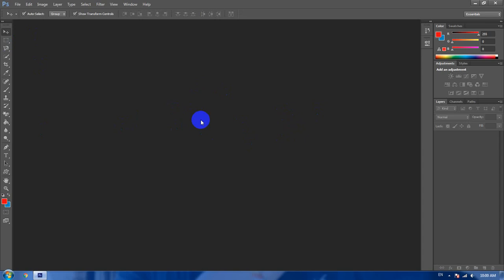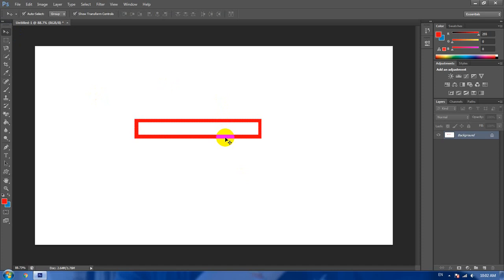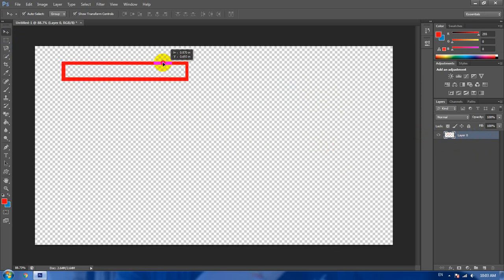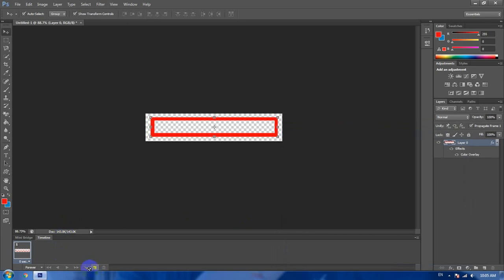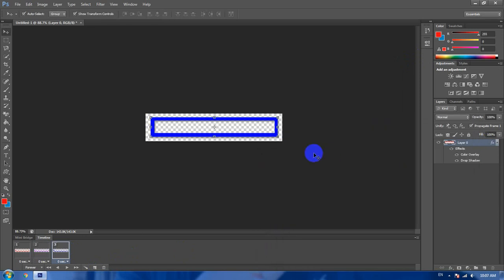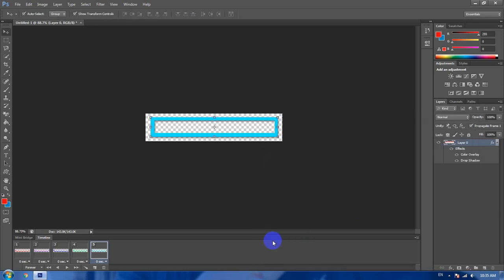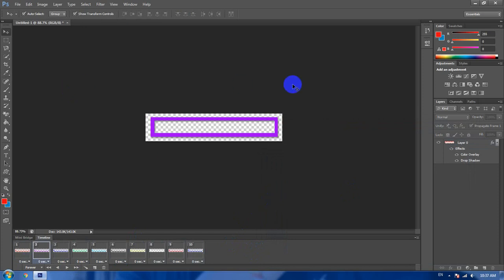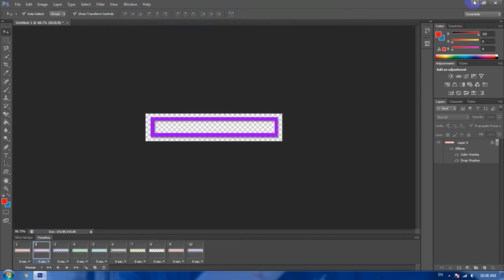Create PNG Gif Square to use in video Tutorial With Photoshop | How to Create PNG Gif image in PS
-Want to support​​: ABA Bank in Cambodia
-NAME: CHHUOY E
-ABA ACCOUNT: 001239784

How to create a square png gif file for using in video tutorial with Adobe Photoshop PS series , It's easy and simple way! To create the gif png image you need to use time line on Photoshop function that generally in PS version (New version of Photoshop) In older version ex 7.0 is separated software!